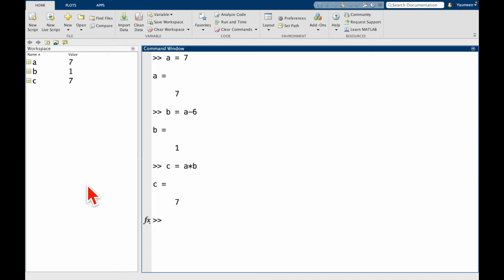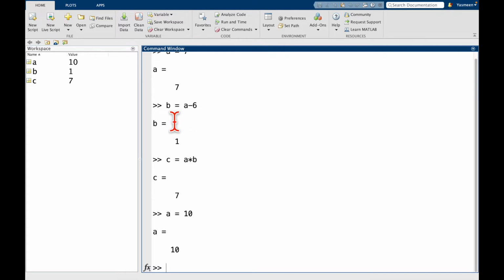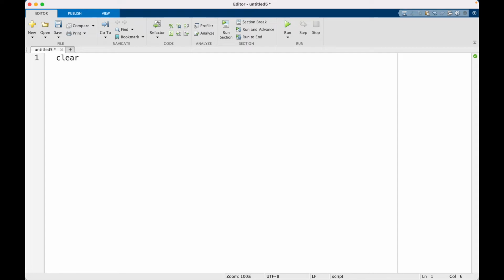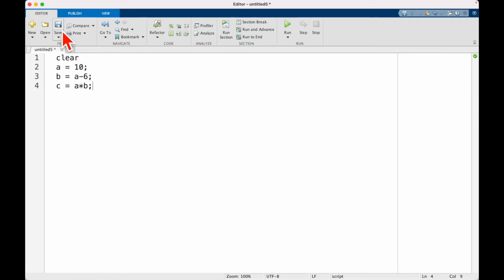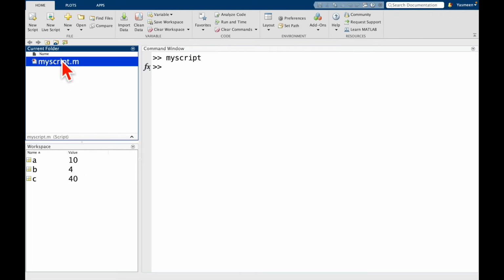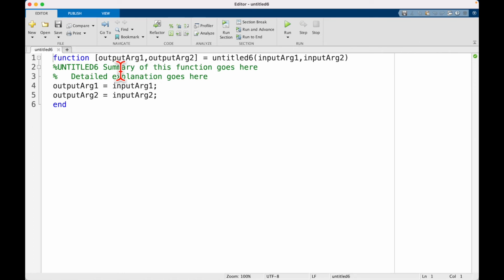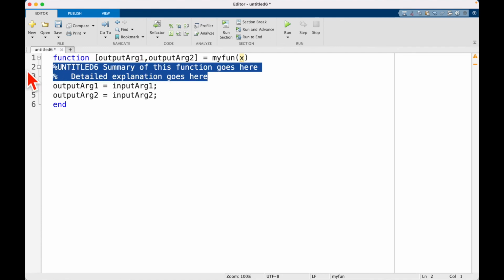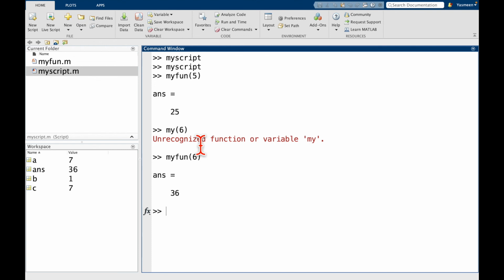On .m files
0:00 Introduction
0:14 Script .m files
3:50 Choosing wise filenames
5:31 Function .m files